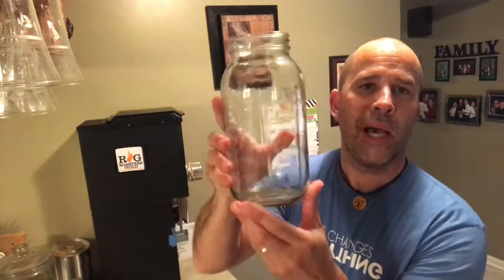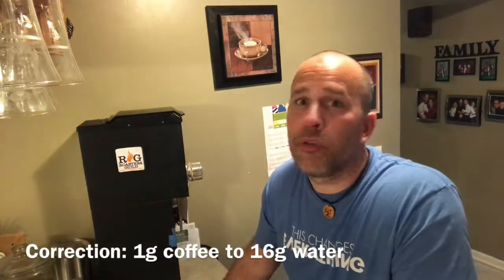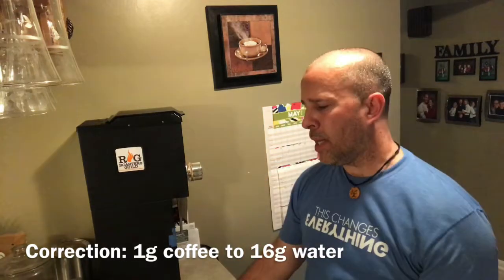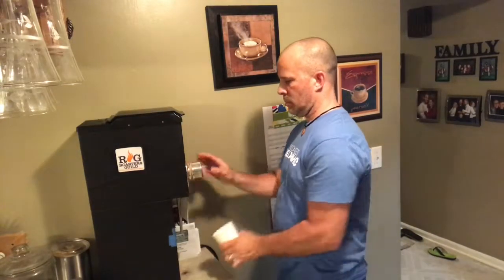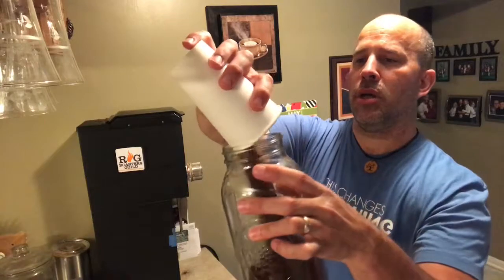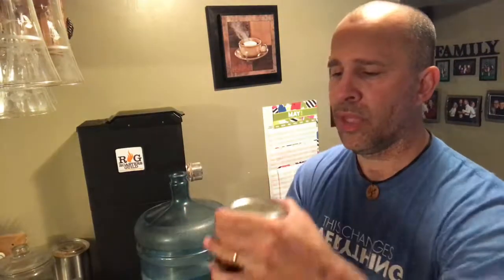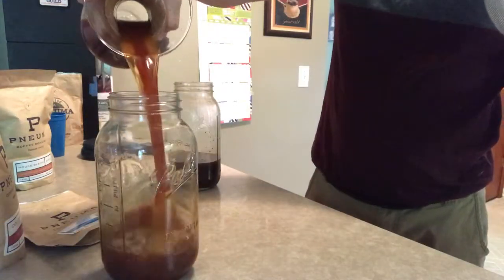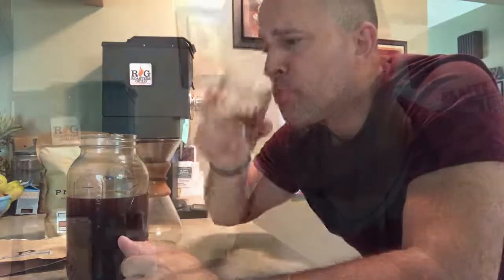How to Make Some Cold Brew Coffee at Home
Here’s how Chris makes cold brew coffee at home in a big old mason jar.